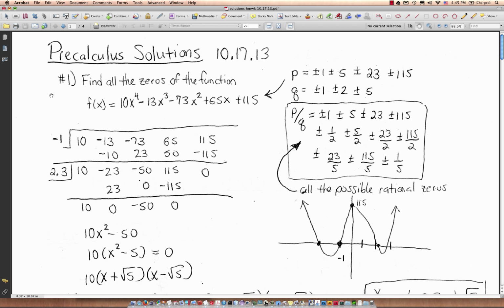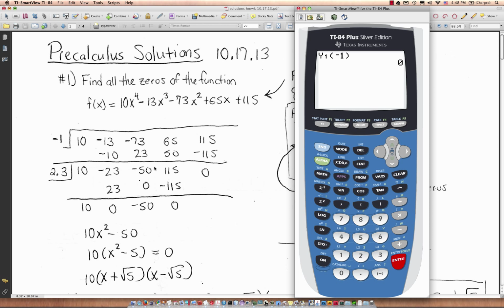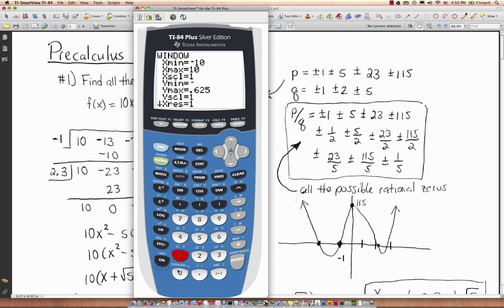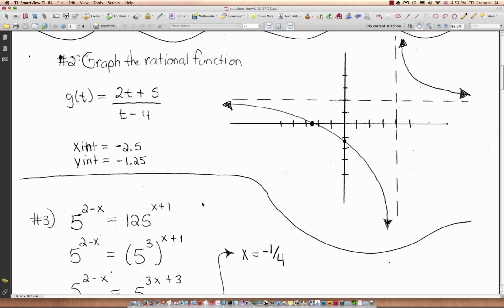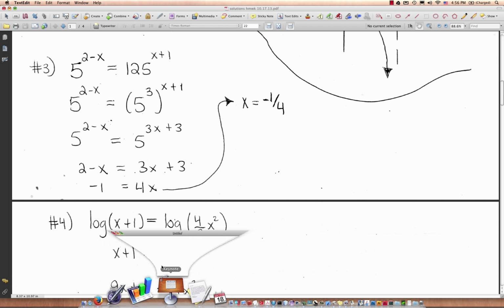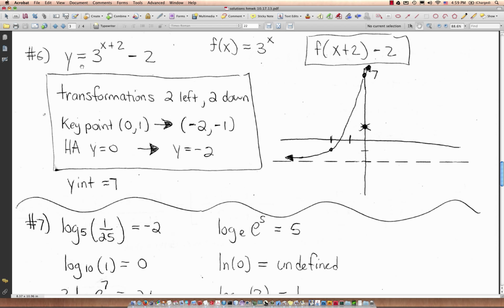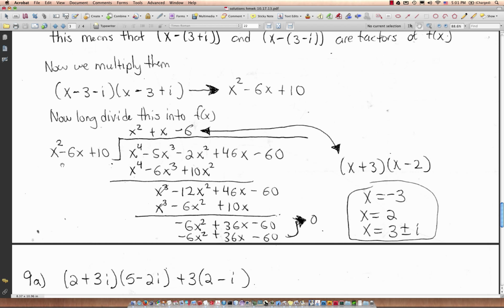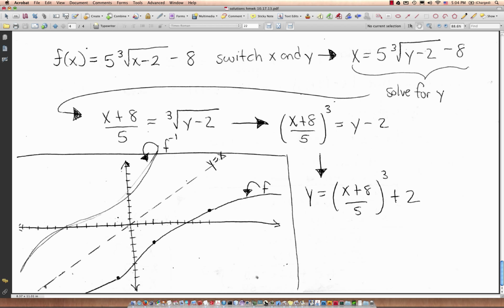hmwk solutions 10 17 13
These are the solutions to the 10.17.13 homework in precalculus.